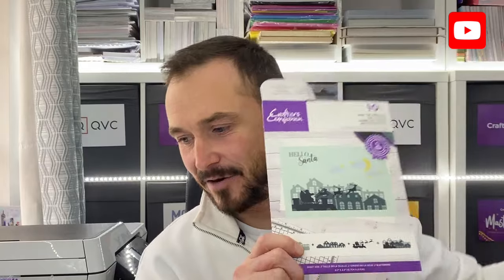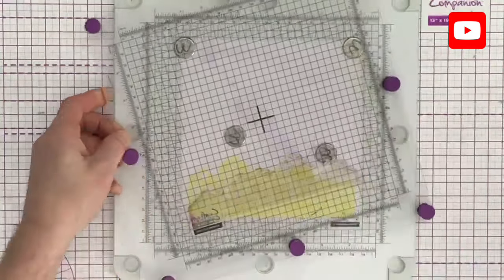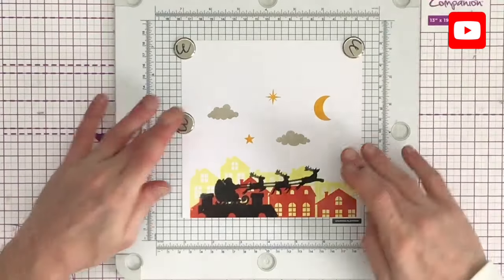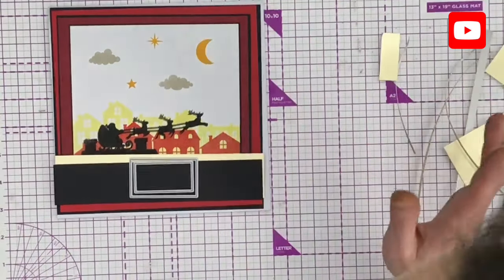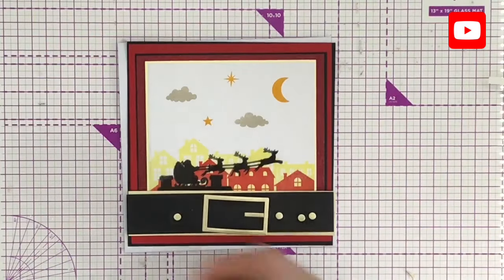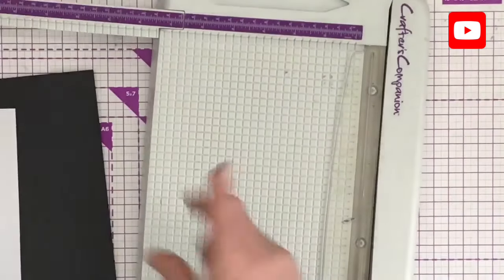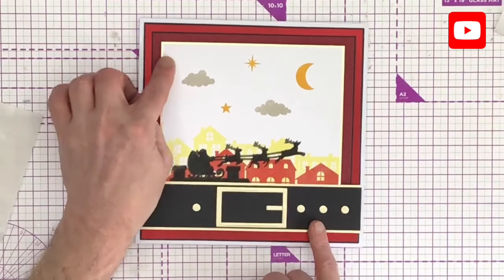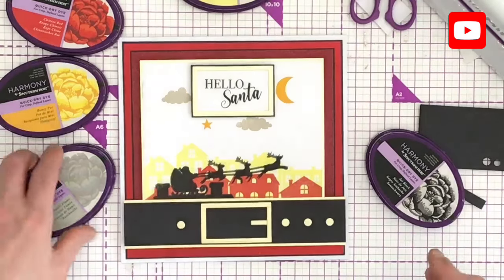Christmas scene layering stamps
In this tutorial I use out Crafter’s Companion layering scene stamps and our Quick Dry ink pads to create a really cool card using an idea I seen from one of the CC design team members. I adapted it slightly to give my take it on but follow me as create it from start to end.

Additional items by Stix2 Anything.